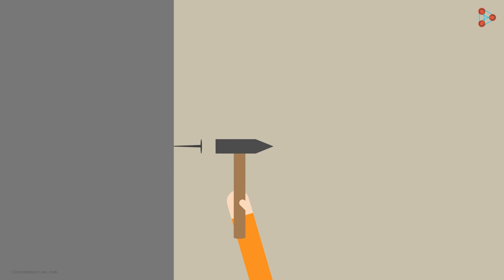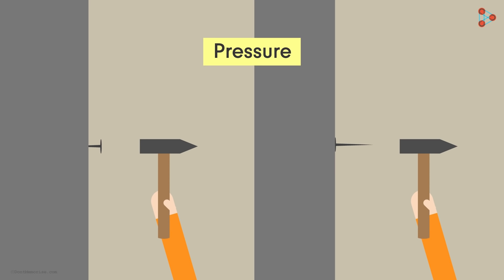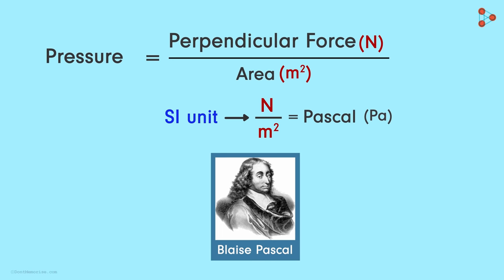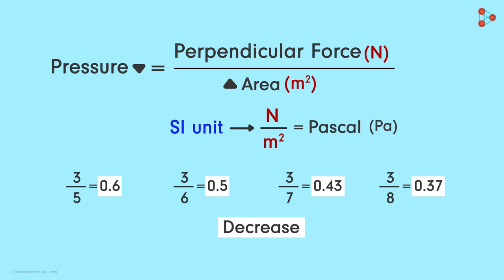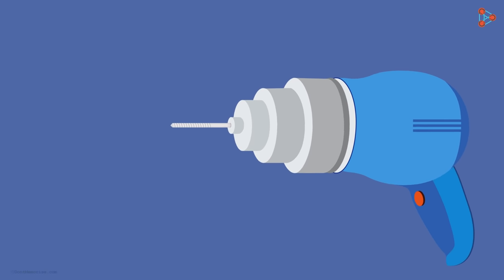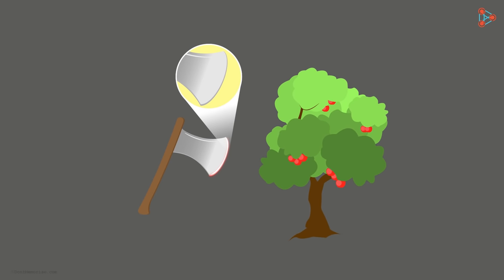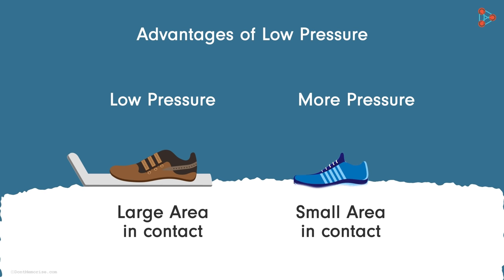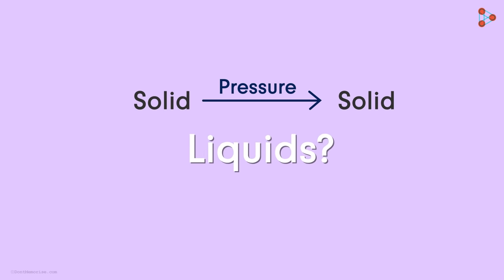What is Pressure? | Physics | Don't Memorise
Do we know the real meaning of Pressure? When does Pressure increase or decrease? What is it dependent on? Watch this video to know more.

To learn more about Pressure, enroll in our full course now

In this video, we will learn:
0:00 Introduction
1:06 What is Pressure?
1:17 Unit of Force
1:35 Why unit of Force is called Pascal?
1:50 Relation between Pressure & the Area on which the Force is Applied